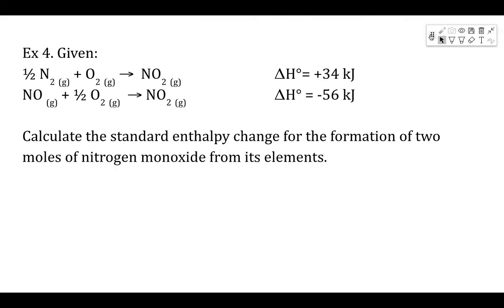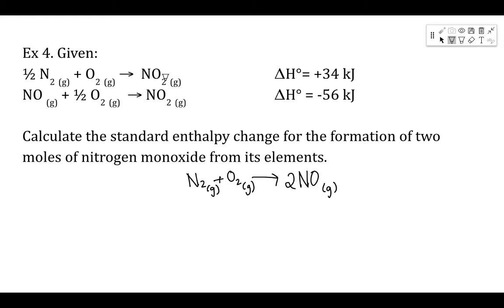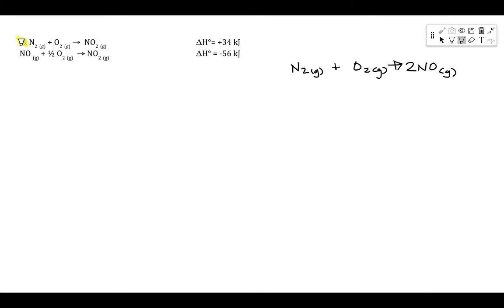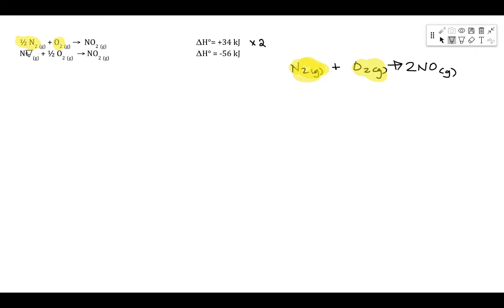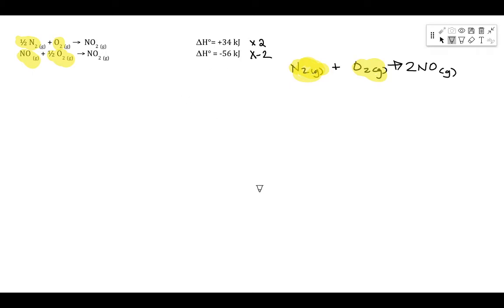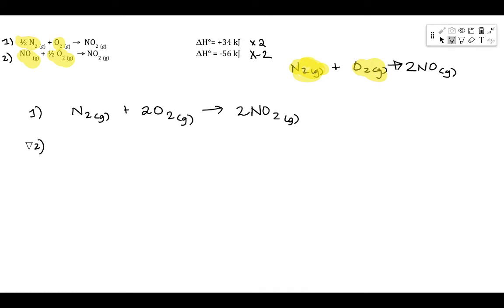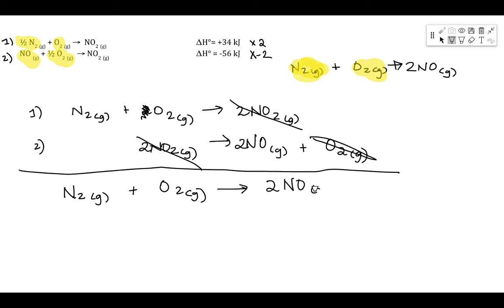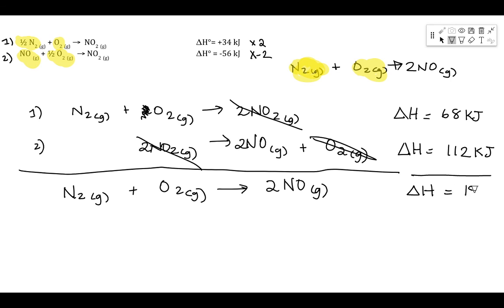Hess's Law Example 4